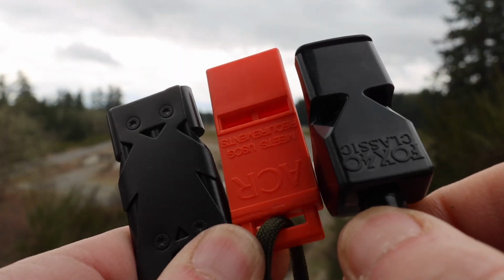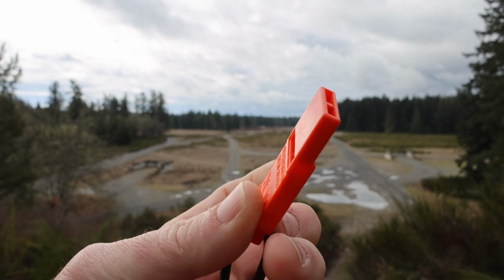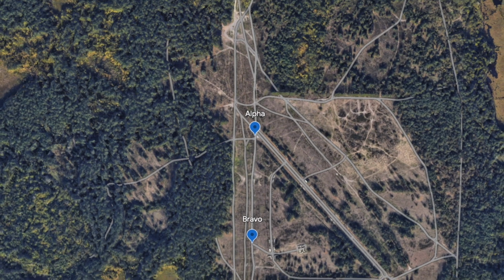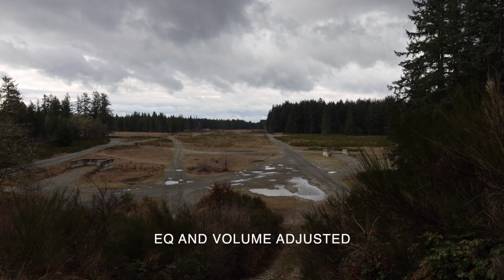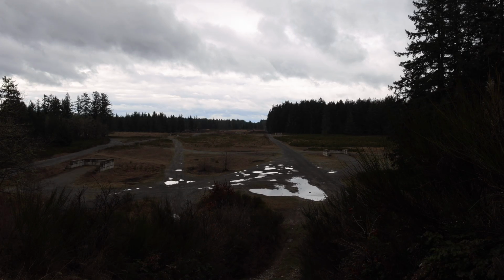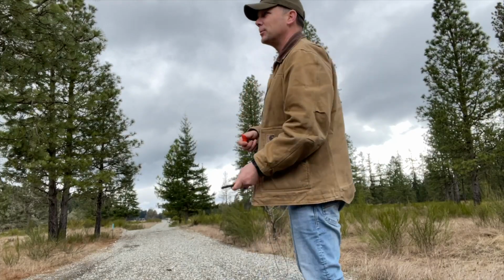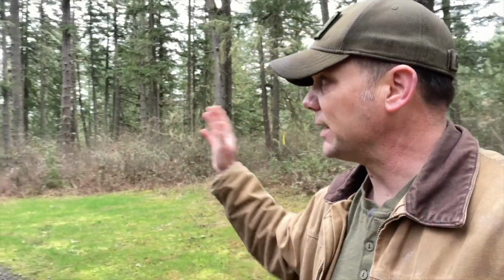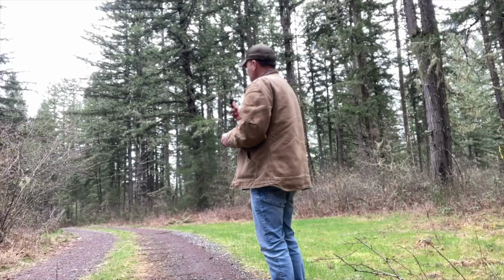Which One You Should NOT Trust!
Is the whistle a value added piece of emergency communications, or is it over-hyped? Putting three whistles to the test!

for swag, community, gear & more!

FAVORITE GEAR:
Commie Tear Container
Cammenga Compass
Essee 4